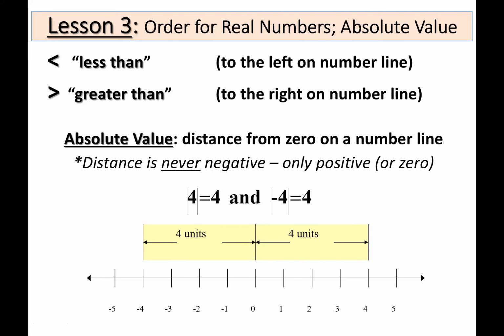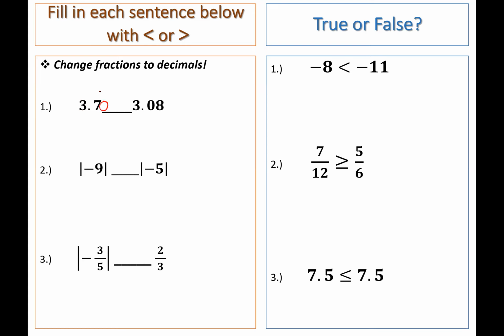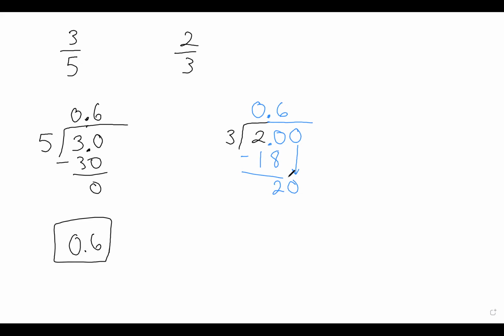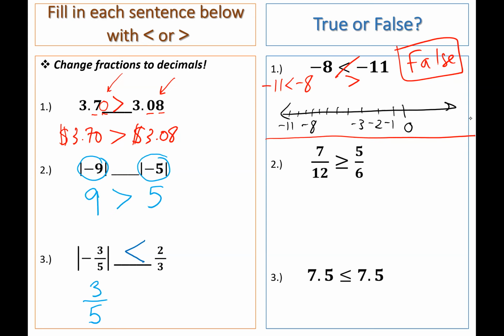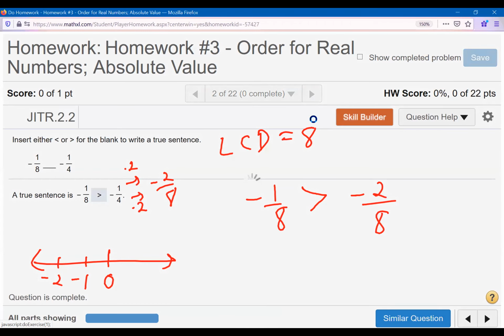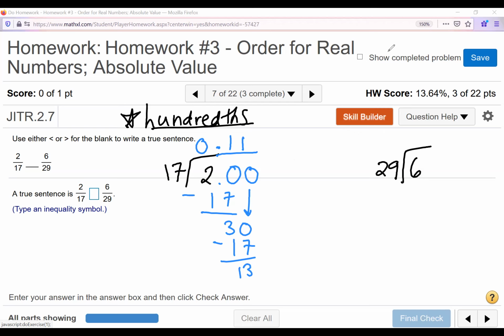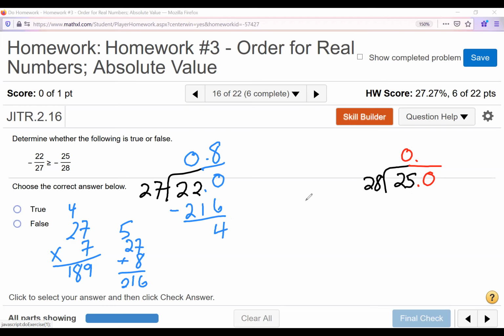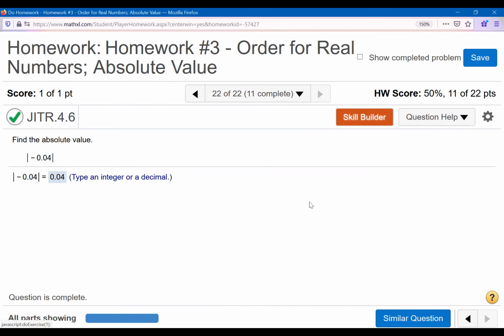Ordering Real Numbers; Absolute Value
Intermediate Algebra lesson on putting numbers in order on a number line (including fractions and decimals), as well as absolute value.